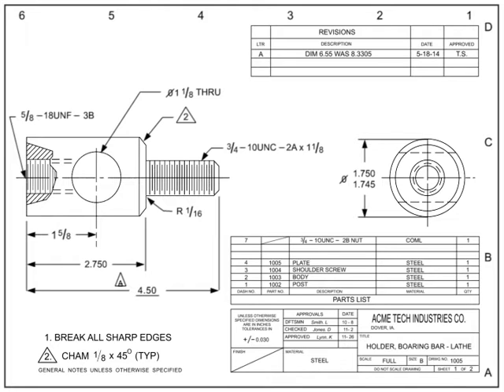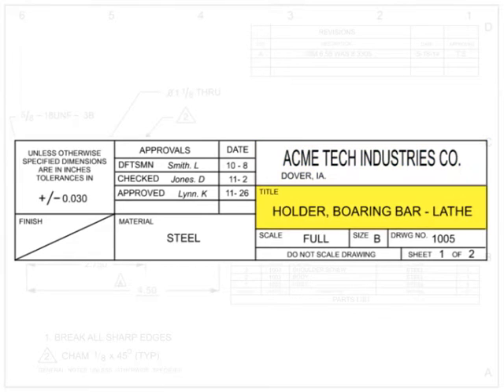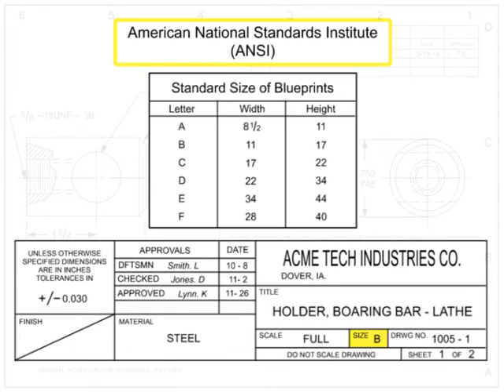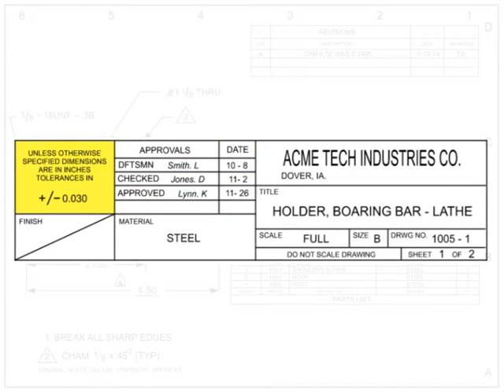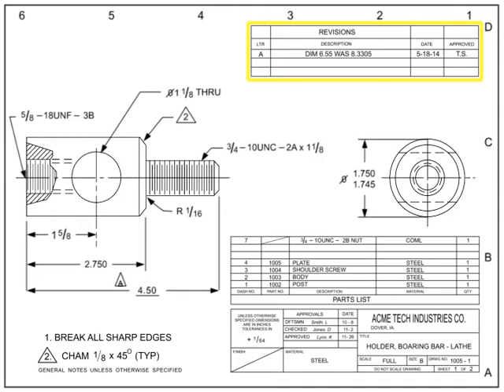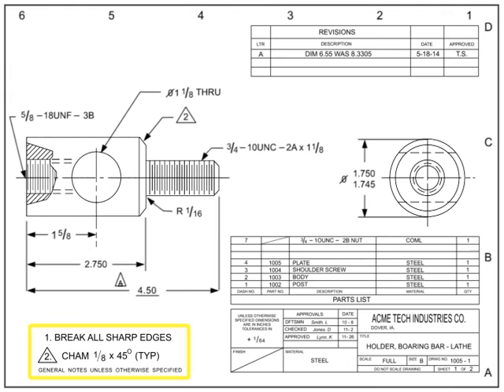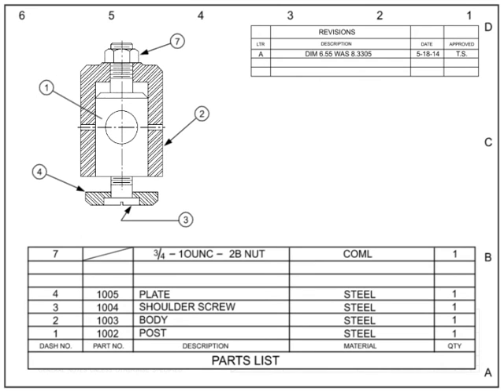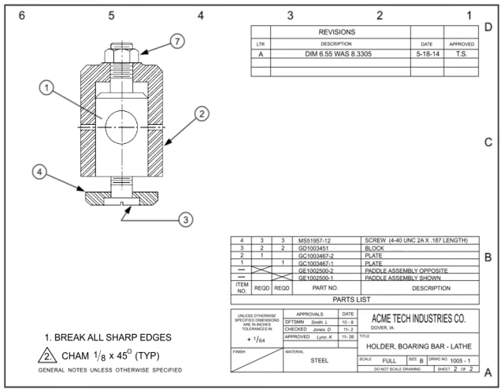Information Found on a Blueprint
Watch this video to learn what kind of information is on an Industry Blueprint.